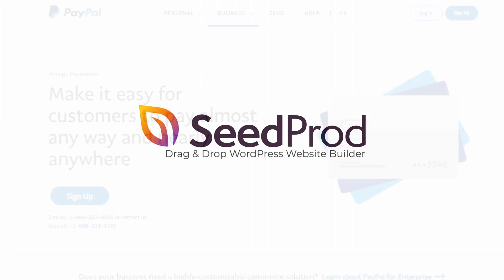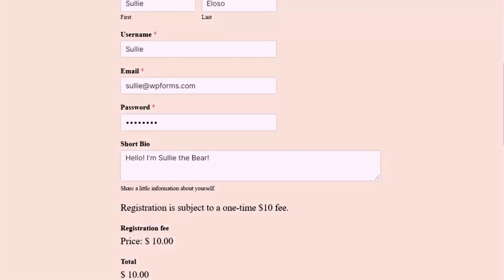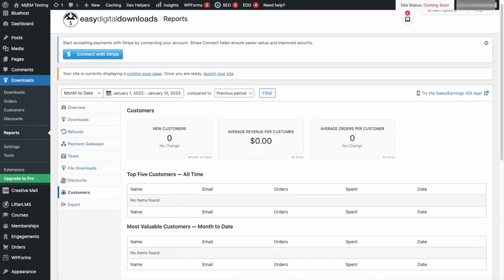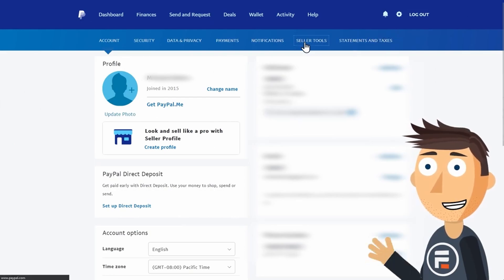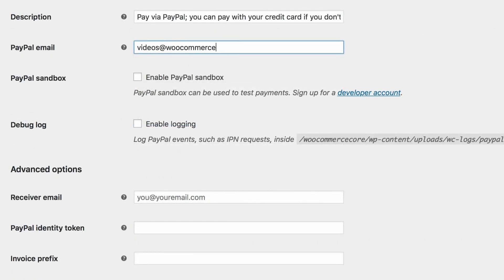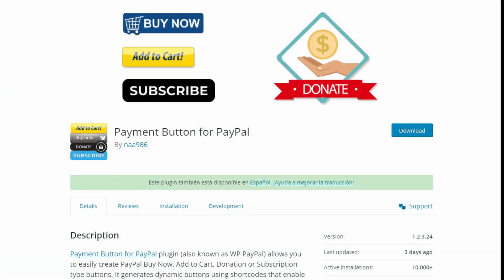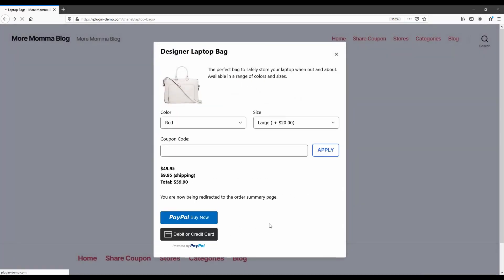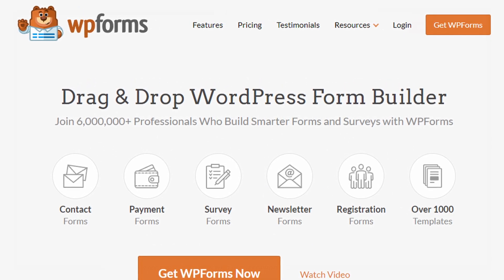The 9 Best WordPress PayPal Plugins for Payments in 2025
In this video, we’ll share the best WordPress PayPal plugins for your WordPress website.PayPal is a popular solution for website owners to accept online payments. It integrates with WordPress and works seamlessly with popular eCommerce platforms, including the WooCommerce plugin, to help you offer flexible payment options on your online store.

Timestamps:
00:00 - Intro
00:17 - WPForms
00:59 - Easy Digital Downloads
01:35 - MemberPress
02:03 - Formidable Forms
02:45 - WooCommerce
03:13 - Quick PayPal Payments
03:44 - Payment Button for PayPal
04:07 - WP Express Checkout
04:35 - WordPress Simple PayPal Shopping Cart
04:59 - What is the best WordPress theme?